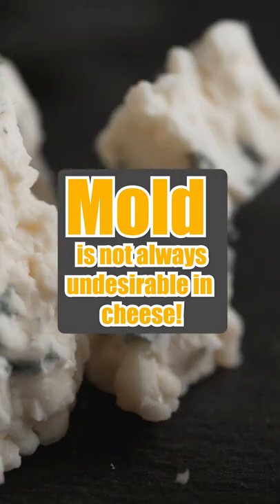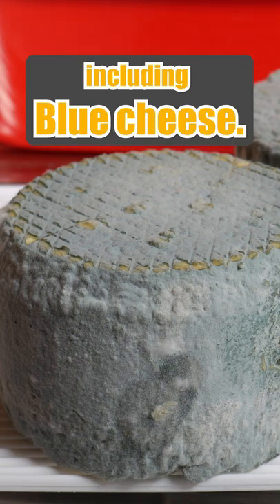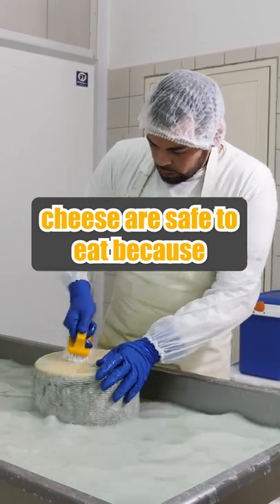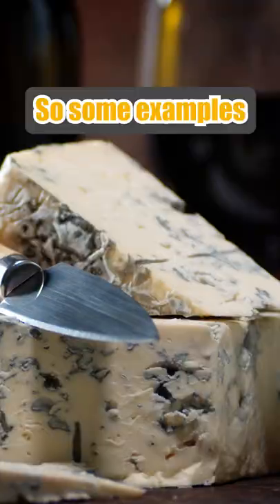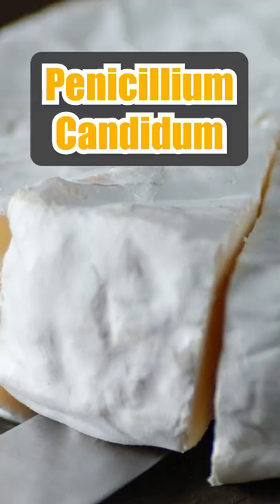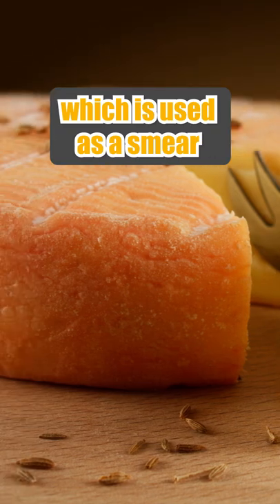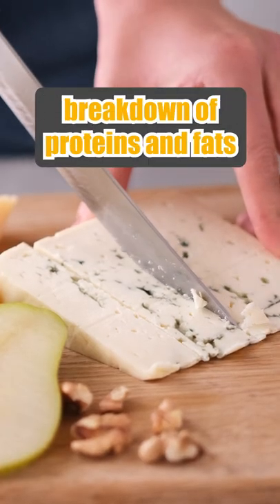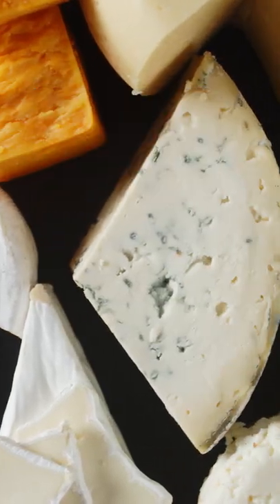Good Mould in Cheese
mould can be beneficial in some cheeses.